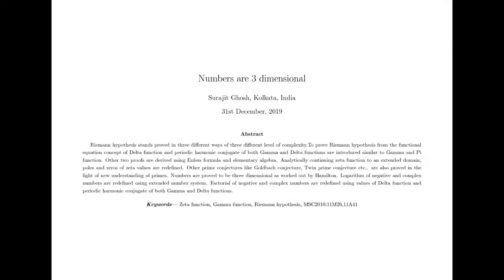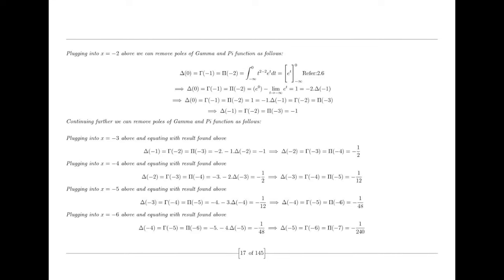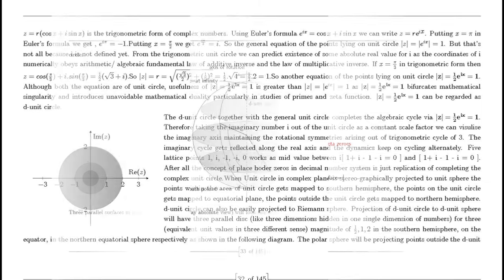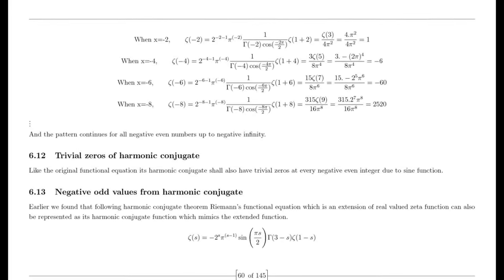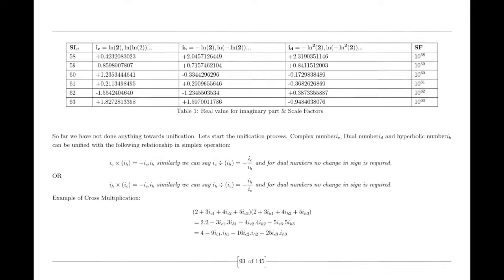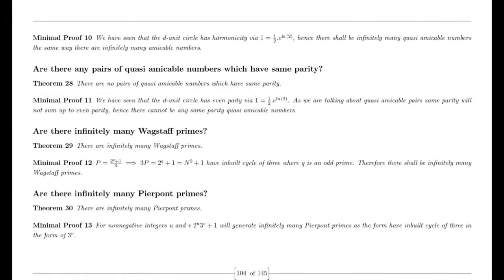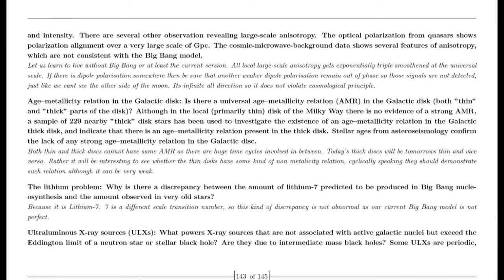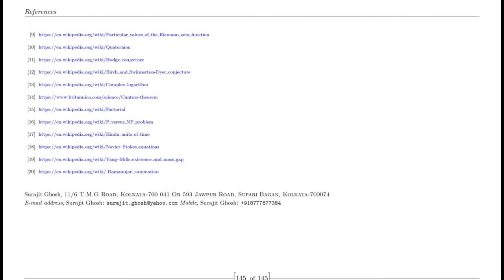Riemann hypothesis proof does not claim million dollars, asks for complex number to scale up to real